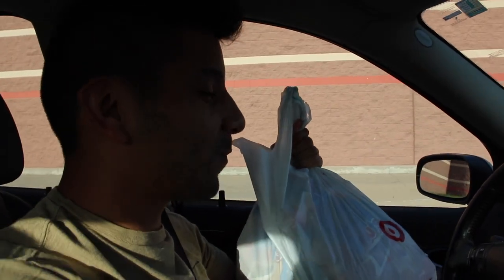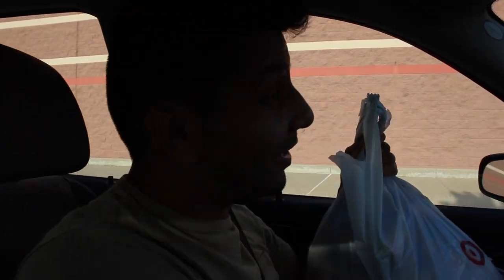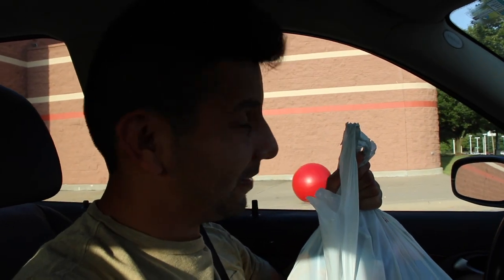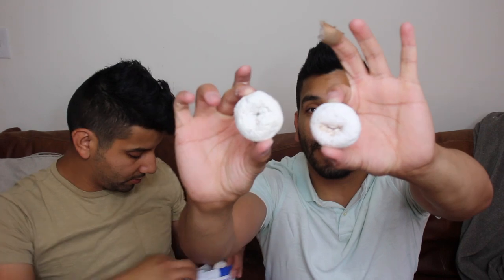hostess Vs Little Debbies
we wanted to compare the donuts to see,if they taste the same.(You just have to watch to see, which one we like).

Music/Ikson-Paradise